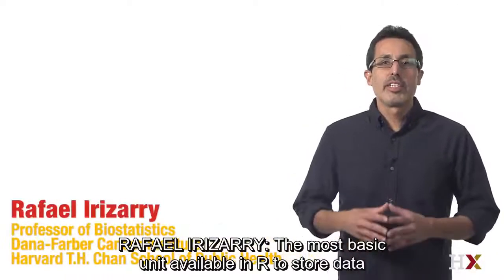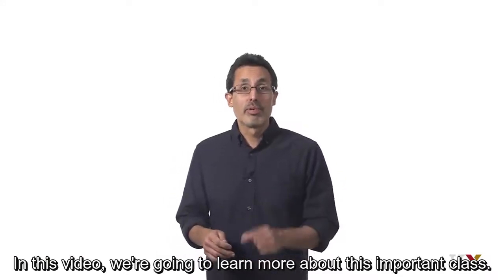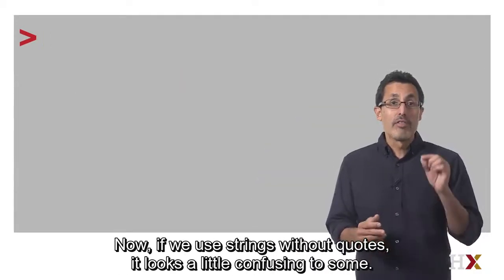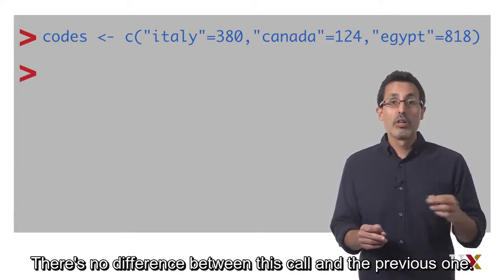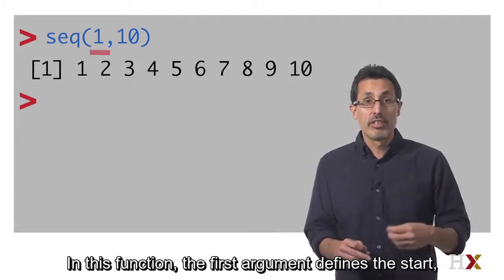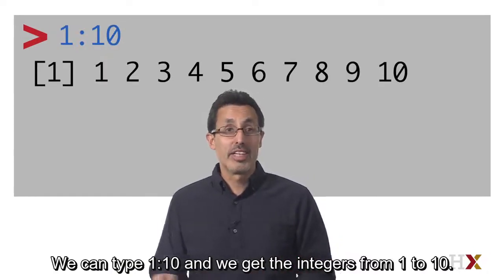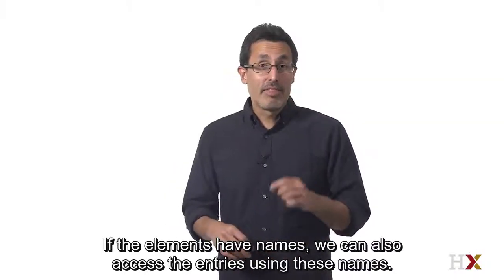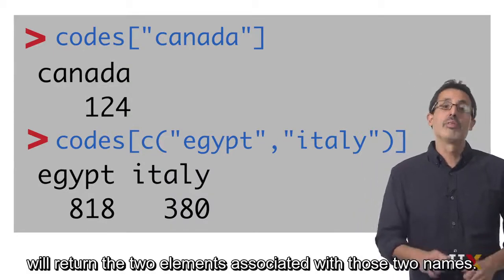R Basics - Vectors | Data Science | HarvardX | edX Online Free Courses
Key Points :
1. The function c(), which stands for concatenate, is useful for creating vectors.
2. Another useful function for creating vectors is the seq() function, which generates sequences.
3. Subsetting lets us access specific parts of a vector by using square brackets to access elements of a vector.

Section 2 Overview :
Section 2 introduces you to vectors and functions such as sorting.

In Section 2.1, you will:

1. Create numeric and character vectors.
2. Name the columns of a vector.
3. Generate numeric sequences.
4. Access specific elements or parts of a vector.
5. Coerce data into different data types as needed.

In Section 2.2, you will:

1. Sort vectors in ascending and descending order.
2. Extract the indices of the sorted elements from the original vector.
3. Find the maximum and minimum elements, as well as their indices, in a vector.
4. Rank the elements of a vector in increasing order.

In Section 2.3, you will:

1. Perform arithmetic between a vector and a single number.
2. Perform arithmetic between two vectors of the same length.